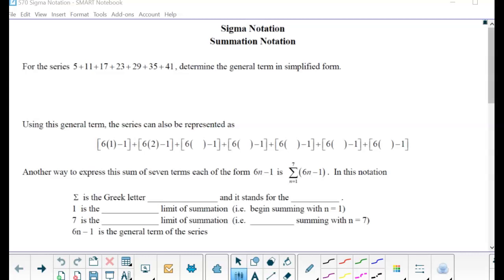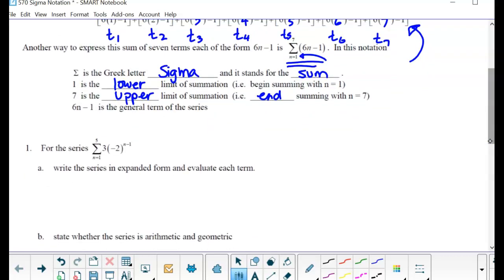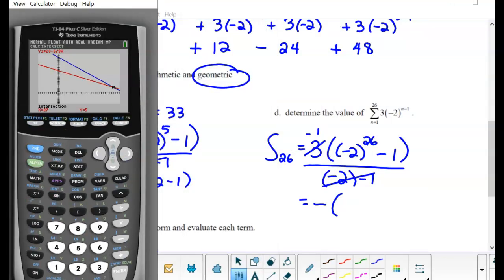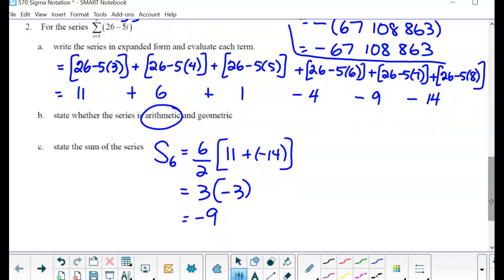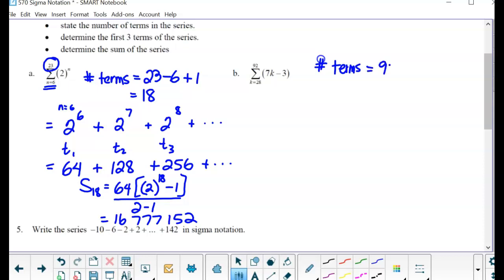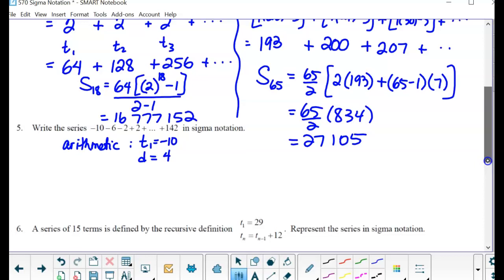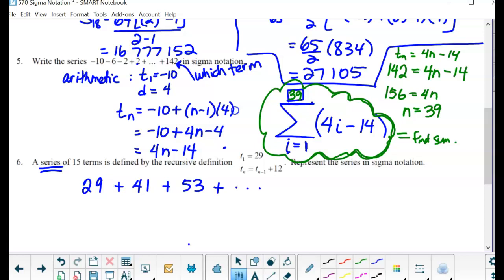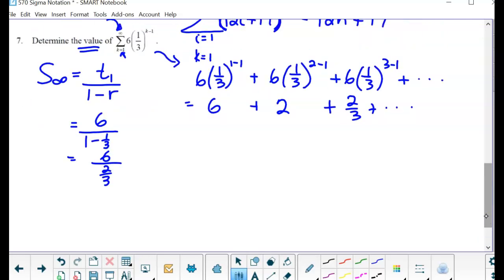570 Sigma Notation